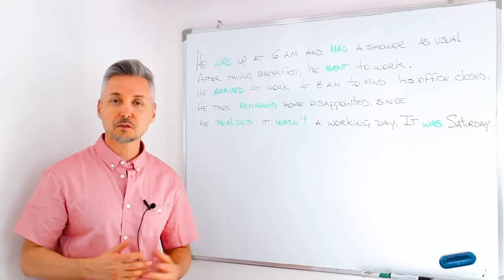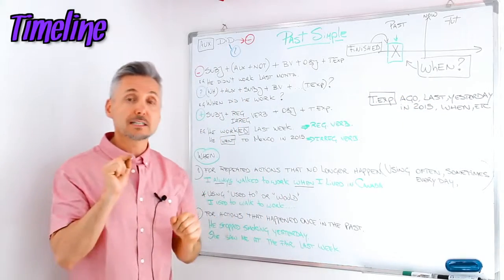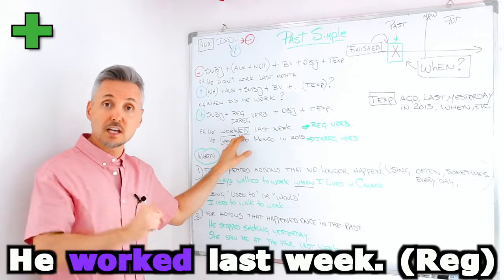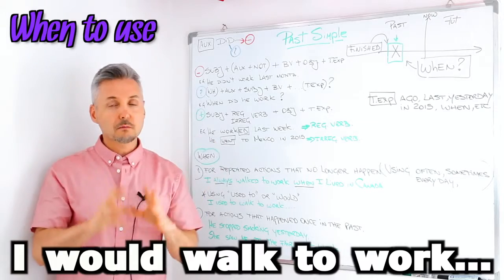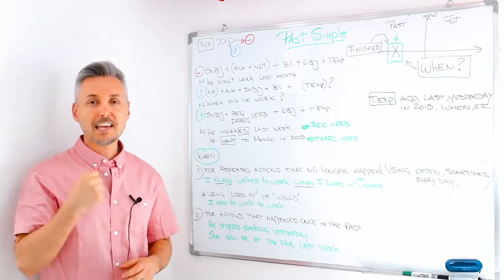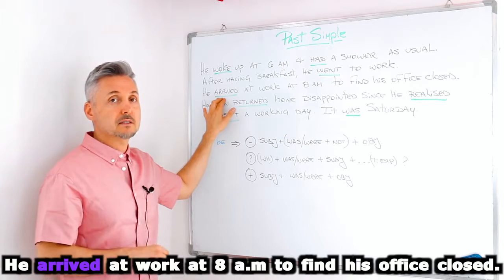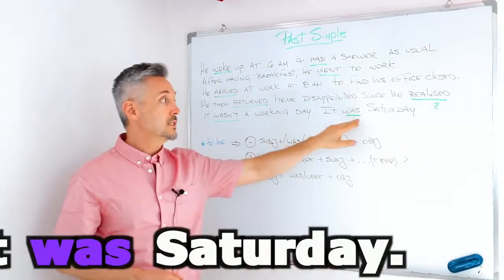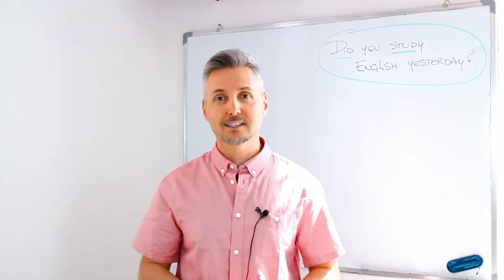캐나다선생님-유학불필요 영문법 - 7. 단순 과거형 Simple Past Tense [영어로 배우는 쉬운 영문법 Grammar In Use]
[Hello, ABC]

1. 하루 10분 아이와 함께 영어 스토리북을 읽어주세요. 소리내어 읽는것이 핵심포인트입니다. 아이와 교류하고 함께 즐거운 시간이 되도록 노력해주세요. 이 시간이 스트레스가 되는것은  추천드리지 않아요.

2. 내용을 굳이 파악하려고 하지 마세요. 그저 상상만으로 충분합니다. 이러한 경험은 나중에 필요할때 쉽게 롱텀메모리로 전환되는 즉 기억력을 증진시키는 중요한 역할을 하게 됩니다.

3. 제목은 아이와 함께 알아보고 시작하세요. 되도록 아이가 좋아하는 글을 읽으시는것을 추천드립니다.